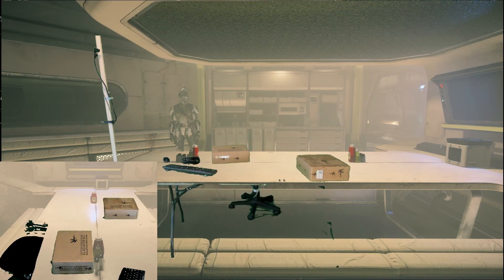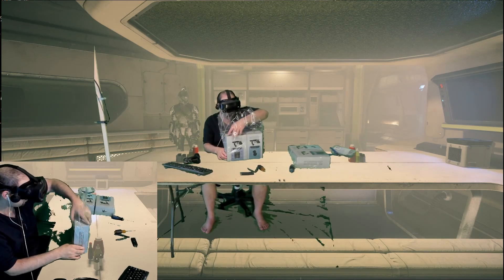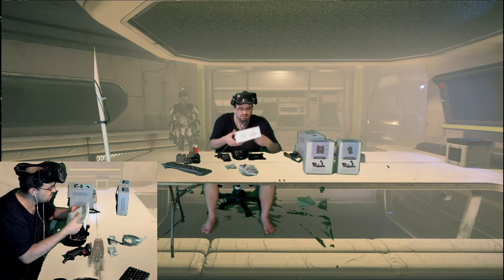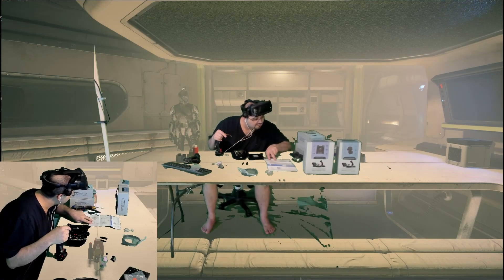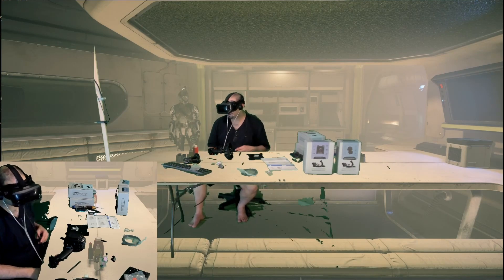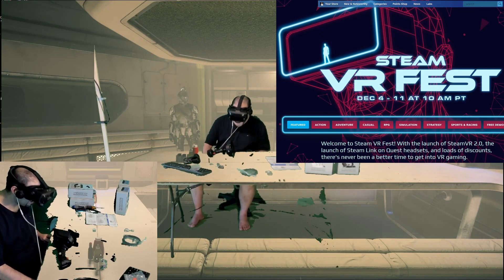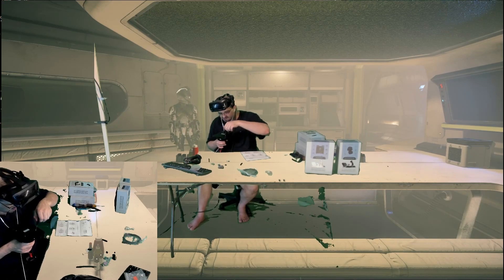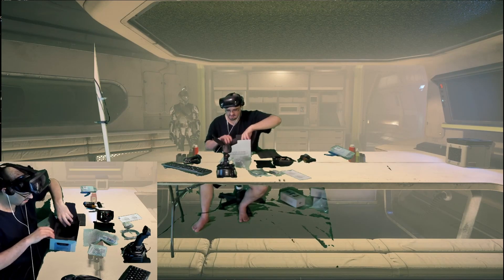VKB Gladiator/Omni Unboxing (VR Citizen Style)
CHECK THE DESCRIPTION BELOW FOR VR SC SETUP TUTORIAL & INFORMATION/LINKS!!! So I'm not too big on Unboxing videos, but I know some people are, so this is just for them, VR Citizen Style.

Enjoy the highlight folks o7

 Prizes Include: LTI Syulen / Drake Trucker Hat / Citcon Settlers Outpost Deskpad

!YOU MUST HAVE TWITCH ACCOUNT TO CLAIM TICKET/PRIZE!

  We are trying to build up the VR SC Community, and I will FINALLY be streaming as much as possible on twitch so drop by and say 'Hullo There ' if you see me live!  o7
Thank you for doing the Voodoo that YOU do!!

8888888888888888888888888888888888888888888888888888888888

Come & Troubleshoot VR Issues, get the best settings, or hang out o7

For the latest SC VR News - Silvan_CIG's Discord (Check out the FAQ When you get there!!)

This is where you can catch me live when I stream!!

Want to see more content? Plenty videos of other games over at my twitch Archives including my Elden Ring playthrough, Hardspace Shipbreakers, Ixion, 40k Chaos Gate, Baldur's Gate 3, Armored Core 6, Starfield and MUCH MORE to come soon here:

This is where I put all my new tutorials and my more "professional content" that I make using greenscreen and stuff

If you want to support me to keep doing what I do, drop a subscribe over at my twitch channel to help hit the subscriber goals I set for community giveaways! That way, the more I get, the more I can give back o7

Thank you ALL so much for all of your support, whether it be watching replays on youtube, catching me live over on twitch to chat or even just lurk around, or hanging out and helping around on discord!!!